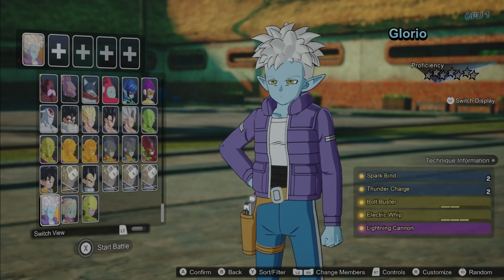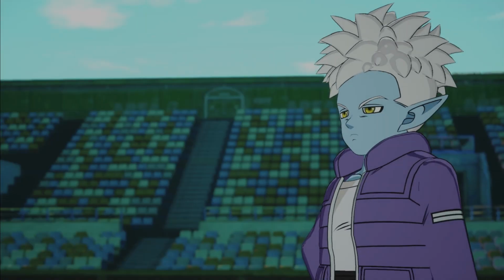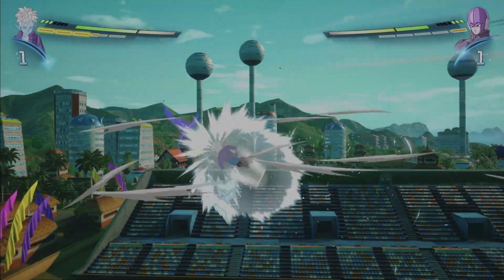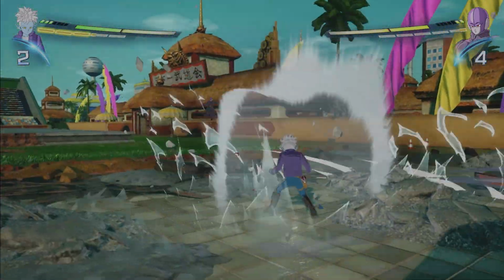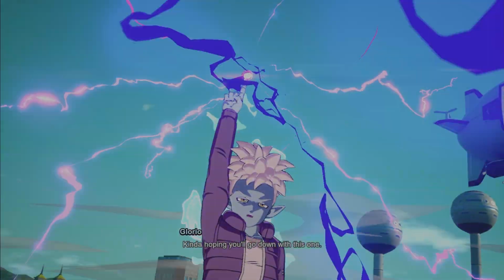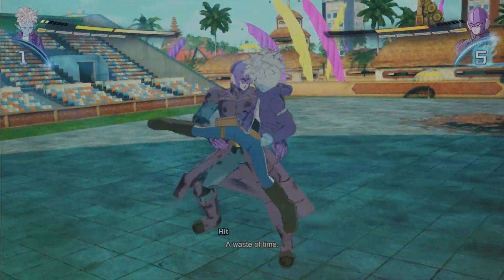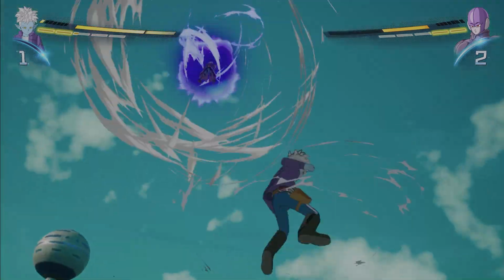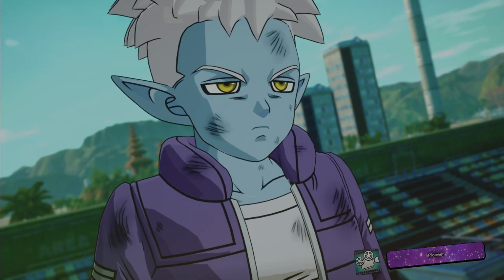What if GLORIO Fought Hit!?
You're Watching Season 2 of Gunchpot's Fantasy Fight!

THIS TIME! GLORIO the newcomer from dragonball Daima takes on one of Goku's newest rivals, the assassin HIT! Let's see which of these fighters comes out on top!

👇 FOLLOW ME for More DBZ Content!